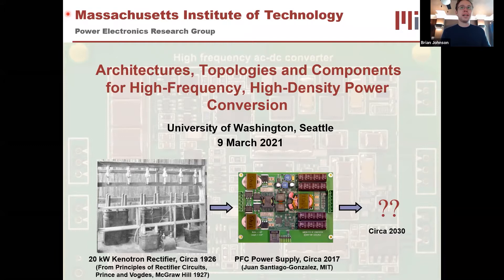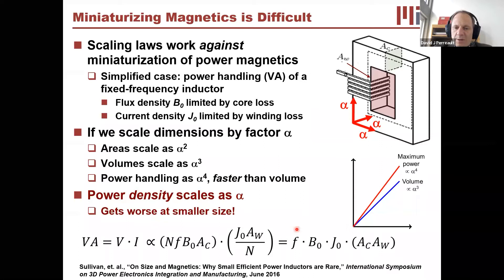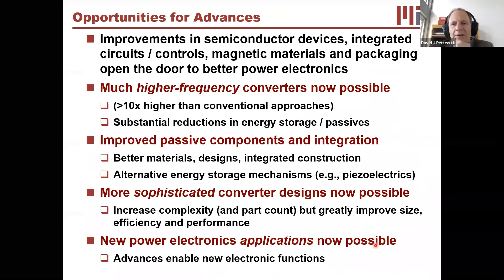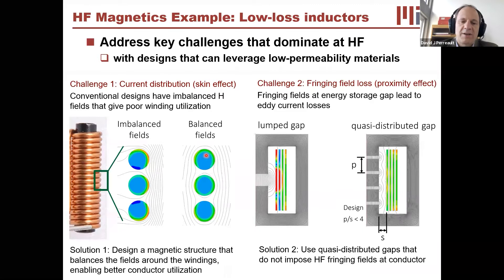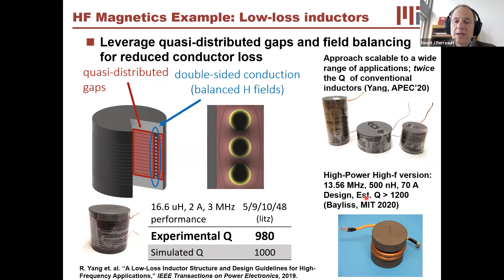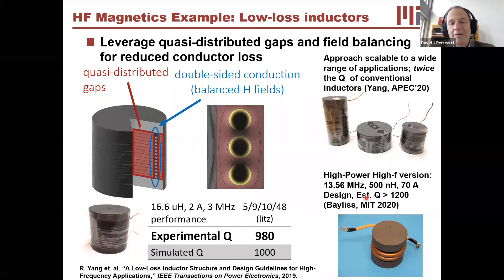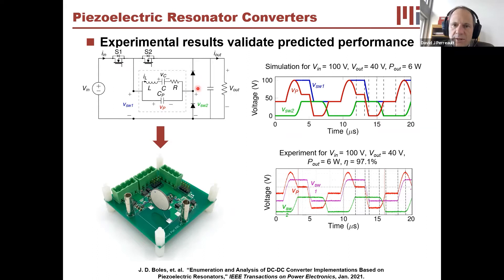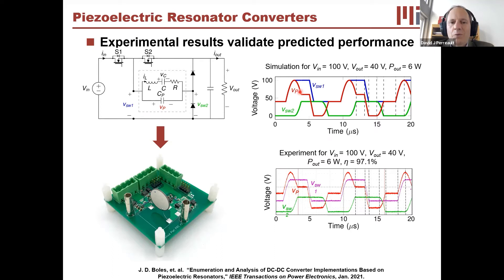UW ECE Research Colloquium, March 9, 2021: David Perrault, Massachusetts Institute of Technology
Architectures, Topologies and Components for High-Frequency, High-Density Power Conversion

Abstract
Magnetic components, including inductors and transformers, are often the largest contributors to the size and loss of power converters, and can be a key limiting factor in achieving improved performance. This talk describes emerging approaches in the design of power electronics that seek to address the twin challenges of miniaturization and performance. Improved energy-storage components are one key approach to advancing the performance of power electronic systems.  Likewise, architectures and topologies that minimize magnetic energy storage and/or utilize it more flexibly can overcome magnetic component limitations, leading to smaller, higher-performance systems.  Designs operating at greatly increased frequencies can also facilitate miniaturization and improved bandwidth, and can enable new applications of power electronics.  This talk will outline opportunities provided by such approaches and provide examples of their use to achieve higher-performance power electronic systems.

Bio
David Perreault received the B.S. degree from Boston University and the S.M. and Ph.D. degrees from the Massachusetts Institute of Technology, all in Electrical Engineering.  He is presently the Joseph F. and Nancy P. Keithley Professor of Electrical Engineering and Computer Science at MIT.  His research interests include design, manufacturing, and control techniques for power electronic systems and components, and in their use in a wide range of applications.  Dr. Perreault is a Fellow of the IEEE and is the recipient of numerous awards including the IEEE R. David Middlebrook Achievement Award for his work in power electronics.  He has co-authored thirteen IEEE prize papers in the area, and co-founded startup companies Eta Devices (acquired by Nokia in 2016) and Eta Wireless, Inc.